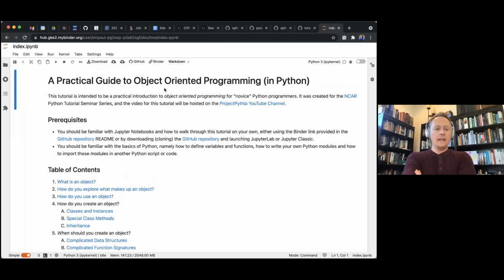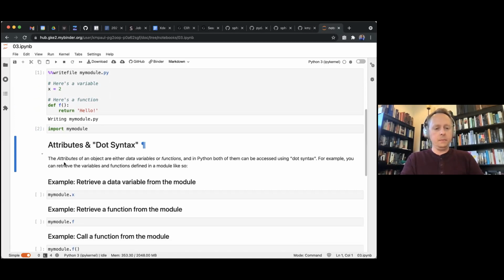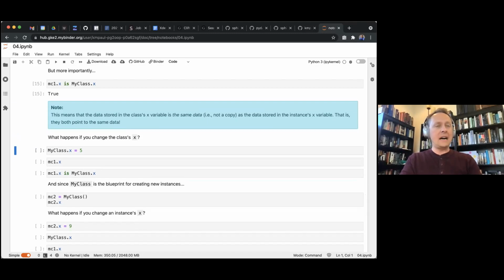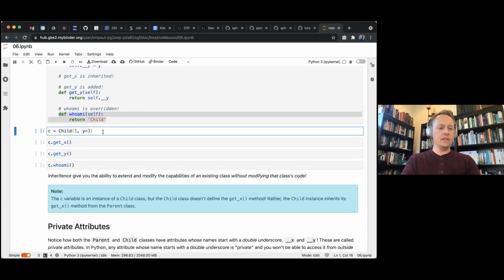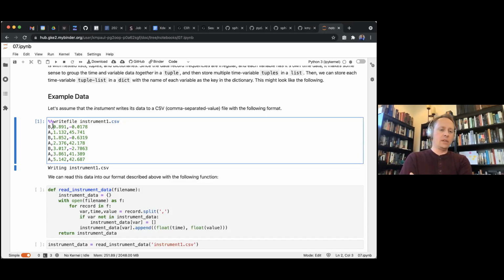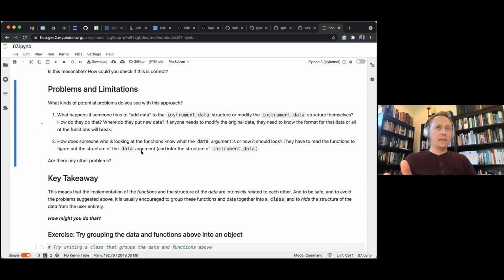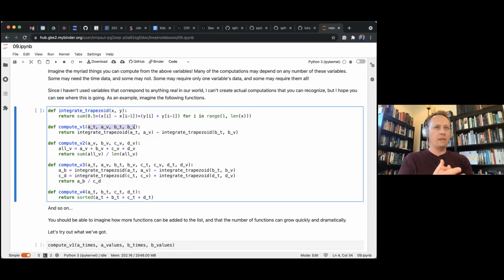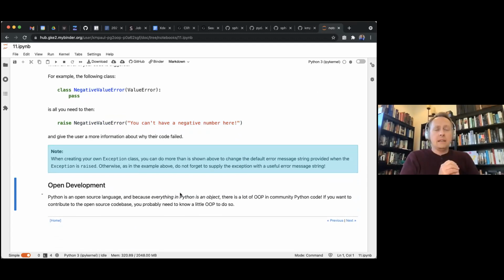Python Tutorial Seminar Series - Object Oriented Programming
NCAR Xdev team lead Dr. Kevin Paul covers tips and techniques for making Object Oriented Programming in Python work for you. Learn about classes and methods in this seminar.

Dr. Kevin Paul is a computational physicist and software engineer working in the Computational & Information Systems Lab at the National Center for Atmospheric Research. Dr. Paul is the head of the Experimental Development Team (Xdev) and is passionate about open source development and teaching Python to Earth system scientists.

The content to follow along with this video is available as a GitHub repository: